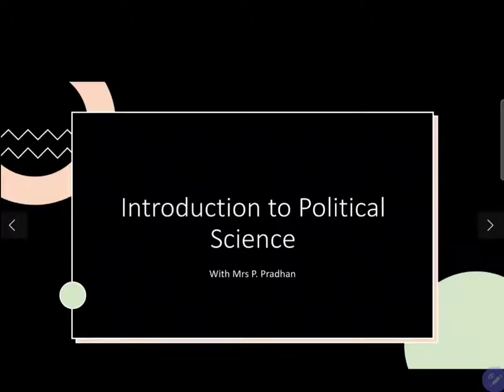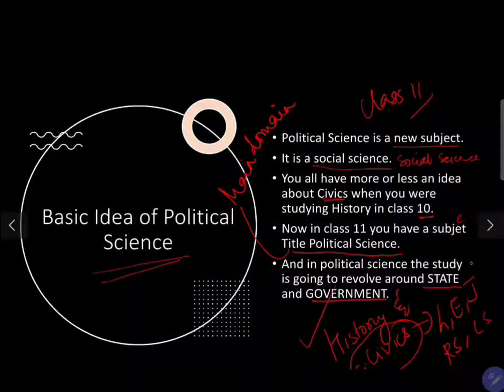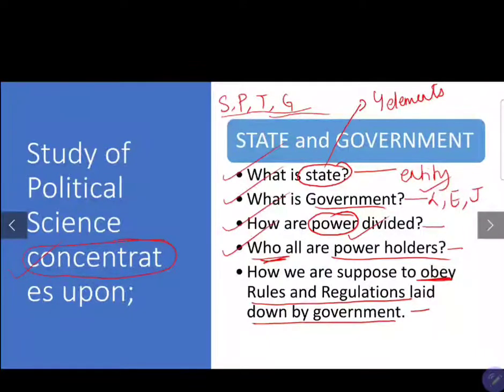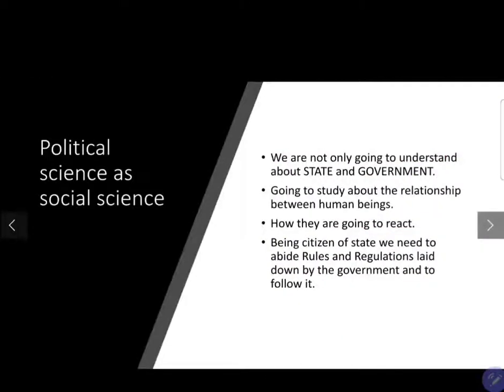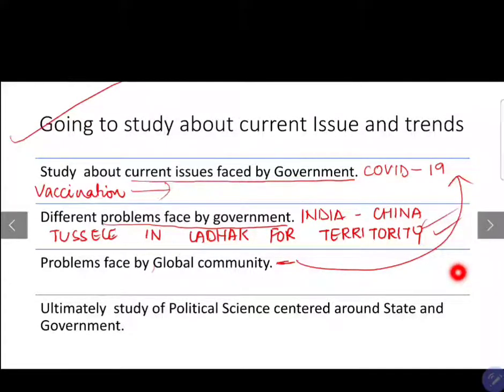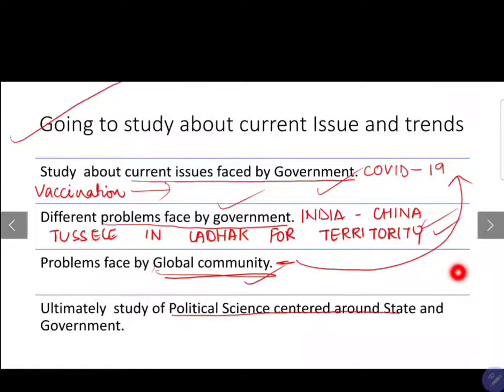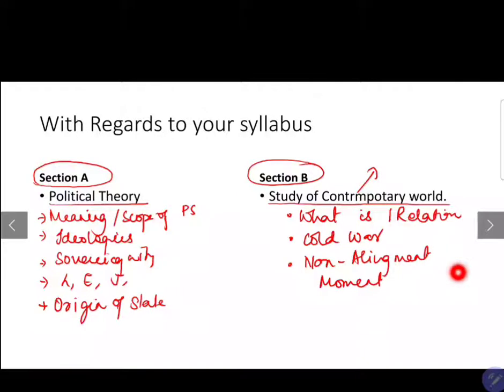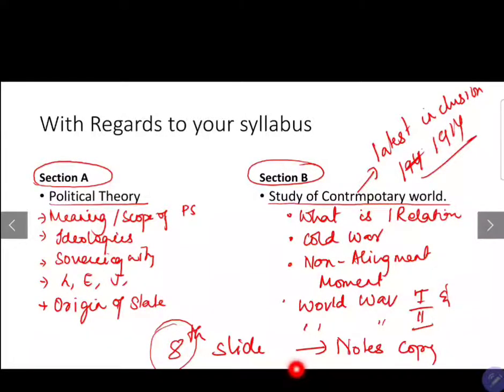cl.11. Pol.Sci. Introduction to Political Science.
Political Science, State and Government, Social Science, Human behaviour, rules and Responsibilities given by Government.